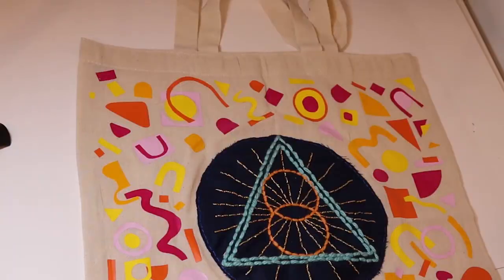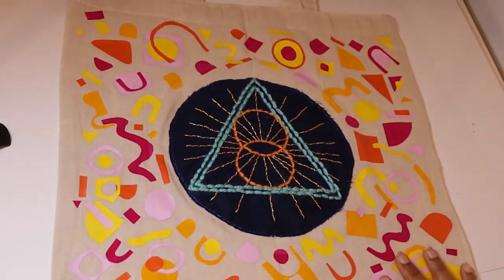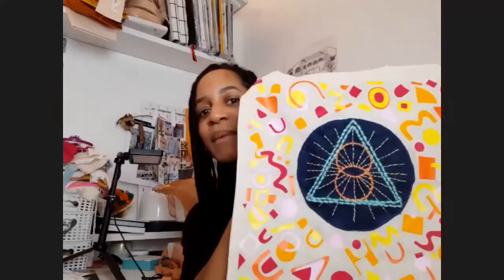The Big Reveal and Q&A | Kreative Pursuit X HappyFabric UK | PART 3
Shikira is a Print and Surface pattern designer, teaches craft workshops for parties and events.

Watch our bright and beautiful tote bag come together with our techniques combined using Vinyl and embroidery/applique techniques. How do you think our project will turn out?

Watch our exclusive interview to learn more about Shikira and what inspires her crafts. Hear about her journey into a variety of crafts from needle punch to woodwork! 🎉 Shop for craft supplies, gifts and workshops from our Maker Swap Makers 🤩

Check out Shikira's website for all enquiries for workshops, events and collaborations
Happy Fabric is a UK craft supplies company that manufactures iron-on heat transfer vinyl (HTV) and heat presses. Our vinyl can be hand-cut or used with a Cricut, Brother or Silhouette machine. The vinyl is then ironed on in 10 seconds with a domestic iron or a heat press, available from £1.70. HappyPress 4 out now.